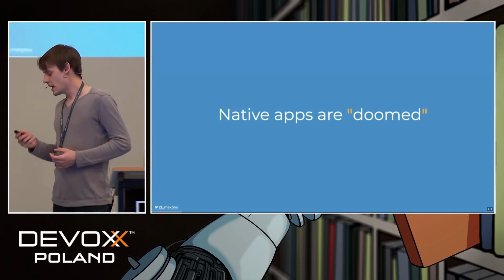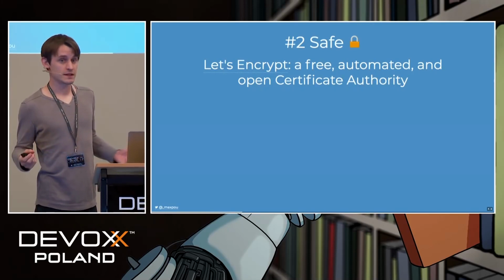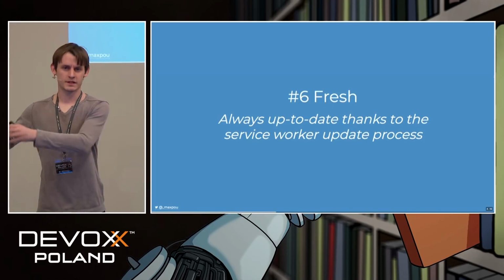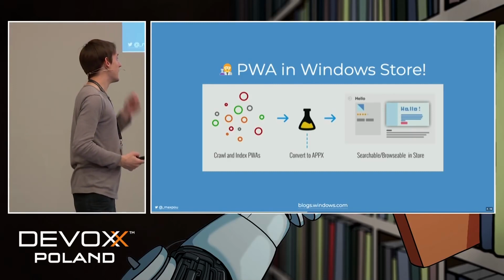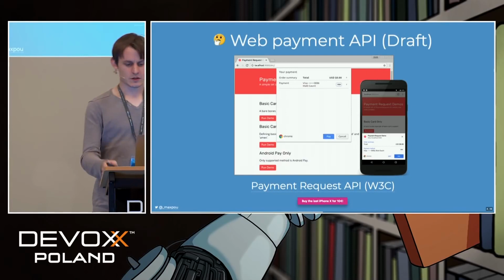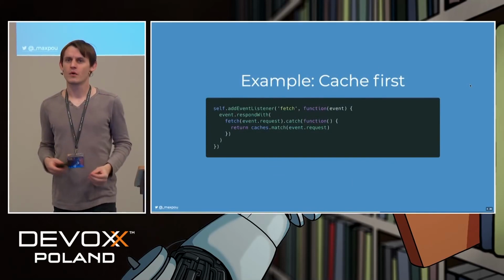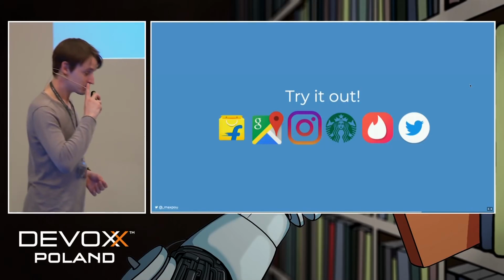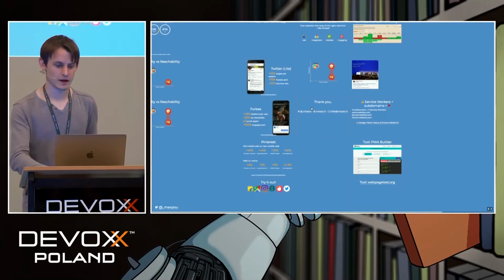Progressive Web Apps: Your web app on steroids - Maxence Poutord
Does it make sense today to develop the same mobile application as many times as there are devices?

We were not supposed to stop repeat ourselves?

Progressive Web Apps are the combination of web, plus the experience of native apps. You start from a tab in your browser and you finish with an icon on your home page… with no installation! As a native app, PWA brings other benefits such as sending push notifications, data-synchronization in background… also loading your application instantly, regardless of the network state (thanks to the service worker). During this session, we will see what are services worker and the 10 Commandments of a Progressive Web App. The debate between web and native is not ready to stop!

Presented by Maxence Poutord